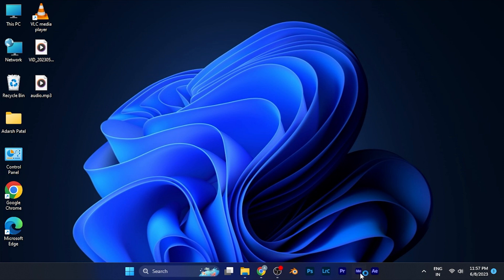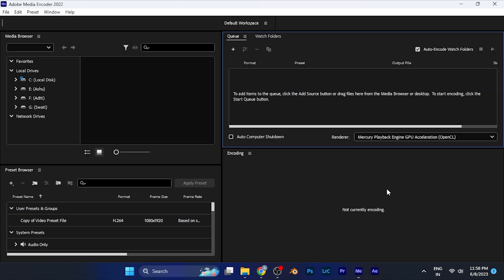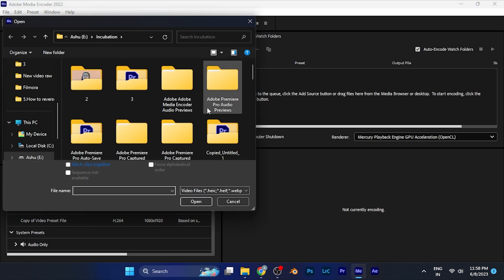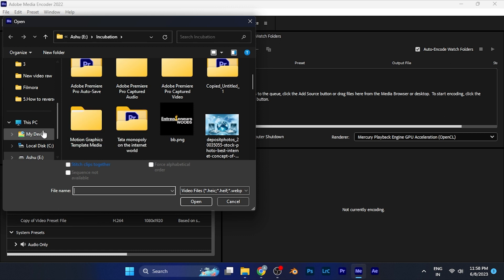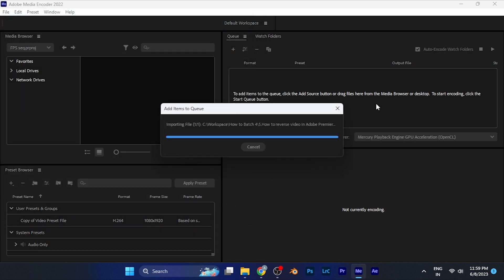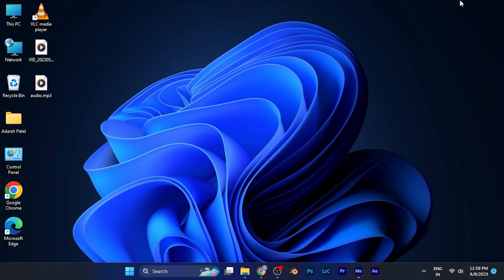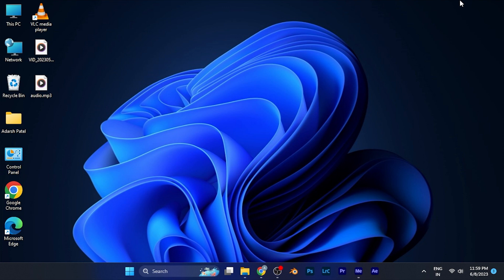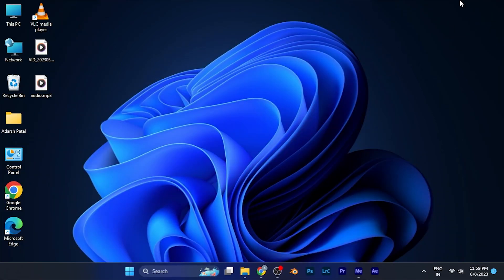How to Import Adobe Premiere Pro Project In Adobe Media Encoder [LATEST VERSIONS]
"Learn how to import your Adobe Premiere Pro project into Adobe Media Encoder for efficient media encoding and exporting in this informative tutorial.

In this video, we will guide you through the process of seamlessly transferring your Premiere Pro project to Media Encoder. We'll start by opening Adobe Media Encoder and setting up the desired output settings for your video, including format, resolution, bitrate, and more.

Next, we'll demonstrate how to import your Premiere Pro project into Media Encoder using the 'Add Source' button. You'll learn how to navigate to the location of your Premiere Pro project file and select it for encoding.

We'll explore the various options available in Media Encoder to customize the encoding process, such as choosing specific sequences or clips to encode, adjusting the encoding settings for individual clips, and applying presets for different output formats.

You'll also discover how to add multiple Premiere Pro projects to Media Encoder and manage the encoding queue efficiently. We'll cover techniques to prioritize or rearrange the encoding order and monitor the progress of each encoding task.

Finally, we'll discuss the benefits of using Adobe Media Encoder for exporting your projects, including its ability to run encoding tasks in the background while you continue working in Premiere Pro.

By the end of this tutorial, you'll be proficient in importing your Adobe Premiere Pro projects into Adobe Media Encoder, ensuring optimal quality and efficiency in your media encoding workflow.

Note: The above description is a sample YouTube video description and can be modified as per your specific video content and style.